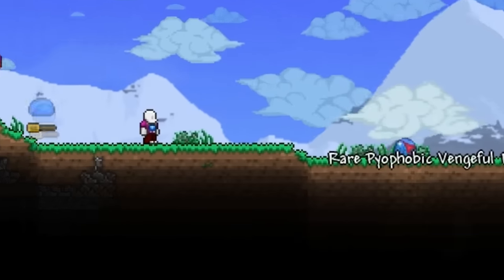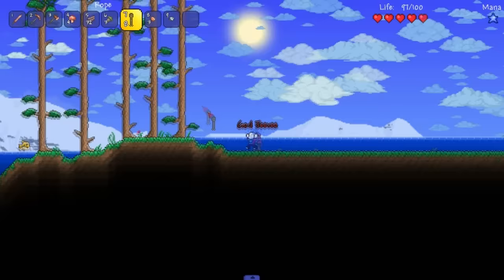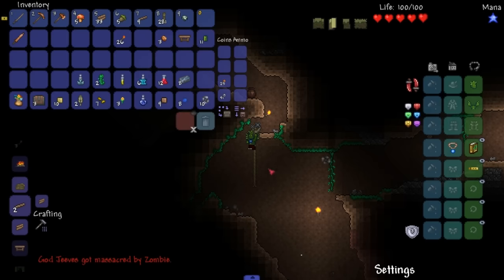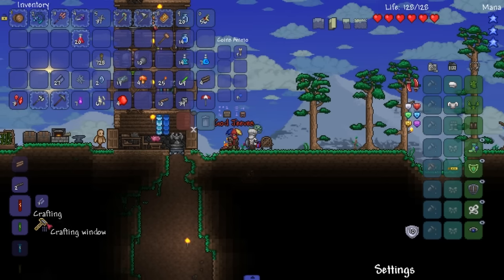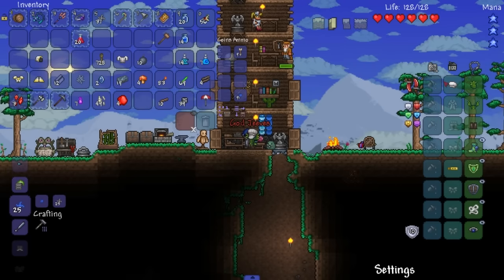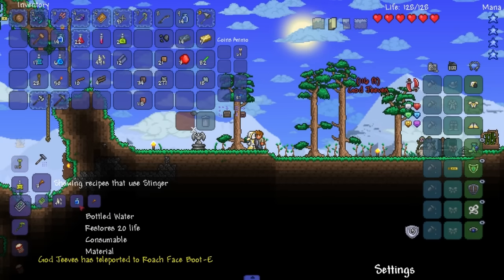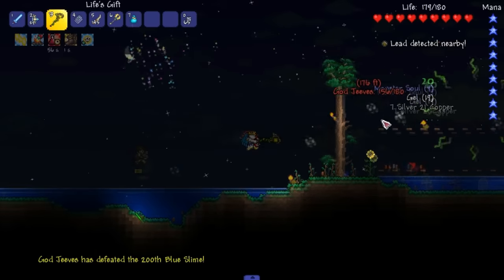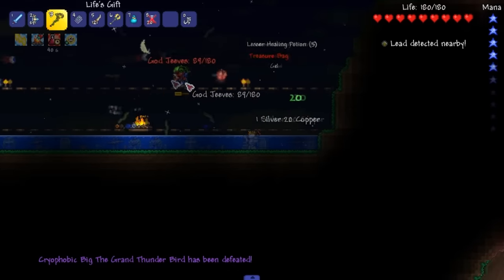NEW HEALING CLASS! Terraria Modded Multiplayer Ep.3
Me and Jirachi start up a new multiplayer world where I will be playing the NEW HEALER CLASS added in from the Thorium mod!

We are playing in expert with tons of mods including the enemy prefix mod!

Shout out to Sleepy, for being a Patron.